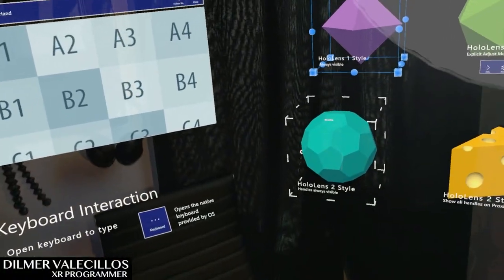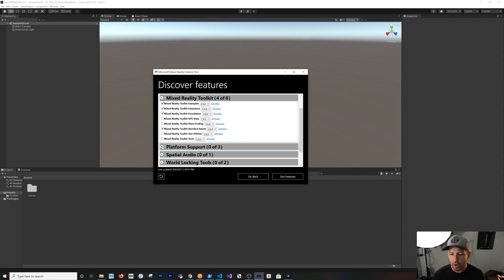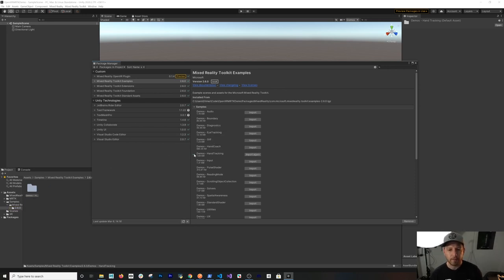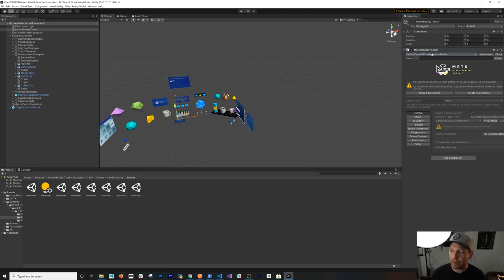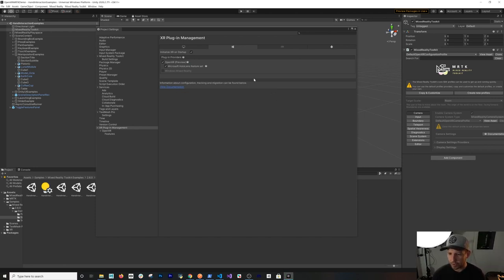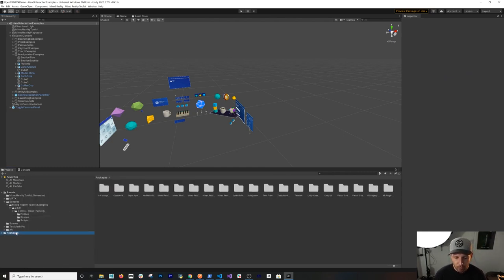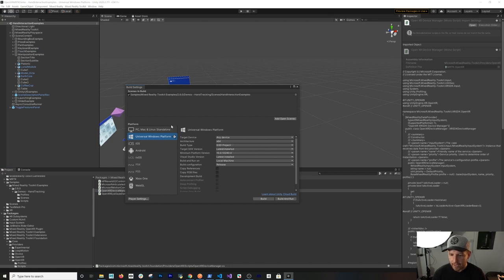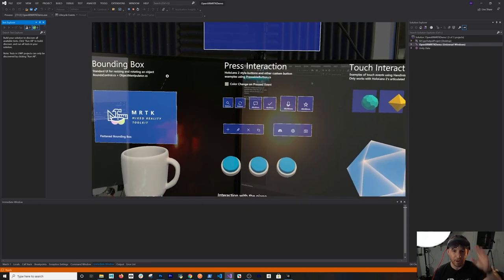How To Setup the Unity OpenXR Plugin With MRTK for HoloLens 2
In today's video I show you how to get OpenXR with MRTK setup with Unity in a new project,  how to import the hand interaction examples, and how to configure the OpenXR feature sets for HoloLens 2.

Steps (1-4 are part of requirements):
1. Unity 2020.2 or later
2. Unity OpenXR plugin 0.1.3 or later
3. Visual Studio 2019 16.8 or later
   * Desktop development with C++
   * Universal Windows Platform (UWP) development
   * USB Device Connectivity
4. Windows 10 SDK
5. Install UWP platform support in Unity for HoloLens 2 apps
   * In Unity make sure to switch to UWP
6. Installing OpenXR with the Mixed Reality Feature Tool
   * Configured OpenXR plugin and features
7. Optimization Mixed Reality - OpenXR - Apply Recommended Project...
8. Adding MRTK to your project with The Mixed Reality Feature Tool. Add MRTK Foundation, Extensions, Examples, Standard Assets
9. Apply Hotfix Mixed Reality Toolkit Foundation / Providers / OpenXR / Scripts / OpenXRDeviceManager.cs